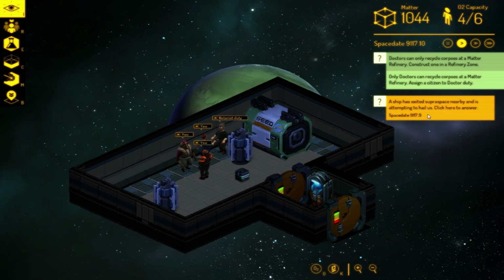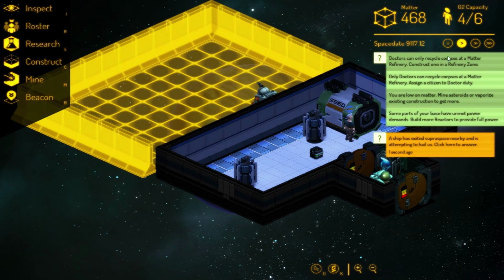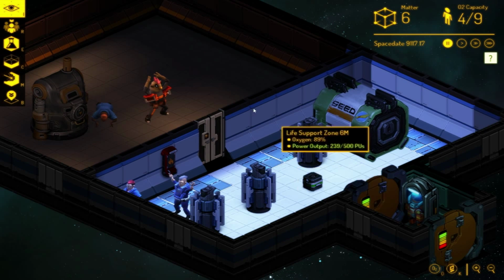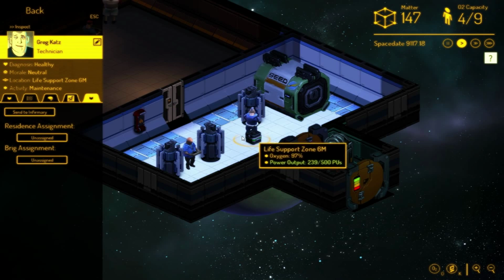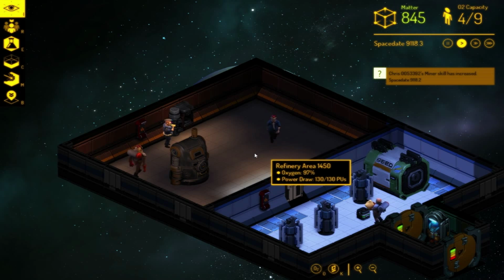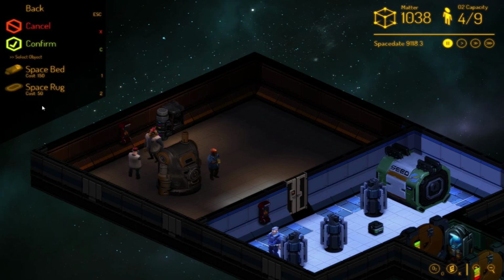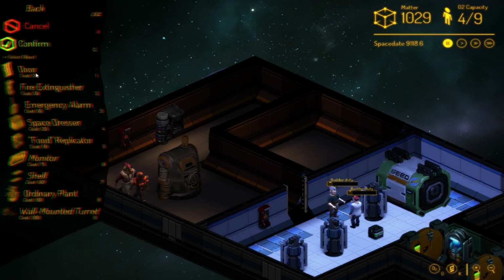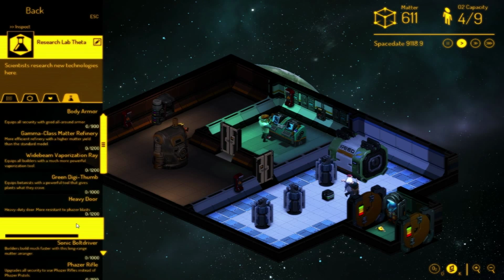Let's Play Spacebase DF-9 - Episode 2: Getting The Hang Of Things!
NOTE: This game is in Early Access Alpha on Steam, it is NOT FINISHED, the devs are adding updates normally monthly. Please keep this in mind as there may be bugs or odd behaviors but this is NOT the finished product!

So I finally took the plunge into Spacebase DF-9! It's a space simulation game where you have to build a base for your people & micro manage it's operation in order for everything to go smoothly. I see it as a sort of Space Engineers meets the Sims type of game. I've had a few people tell me I should do a Let's Play on it so I'm giving it a go, hope you all enjoy!